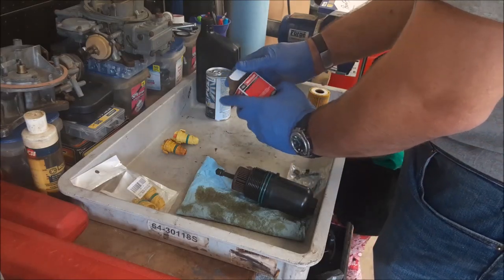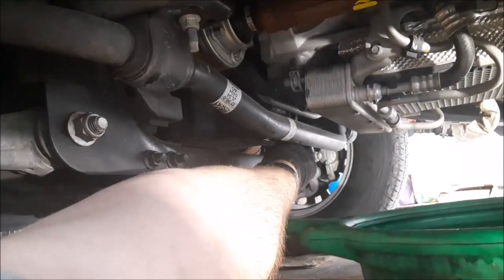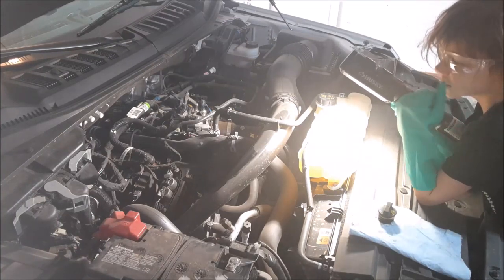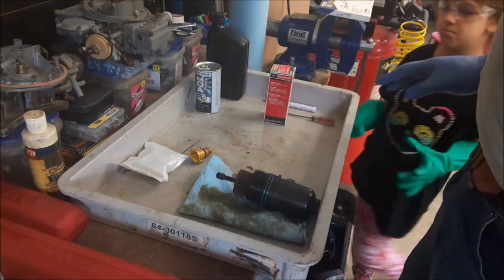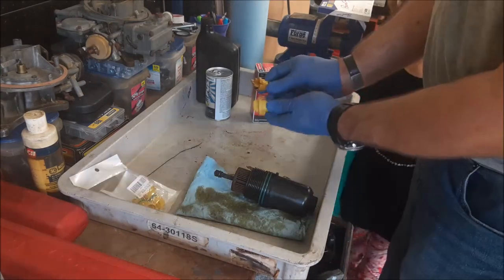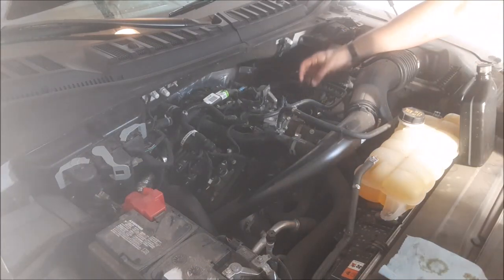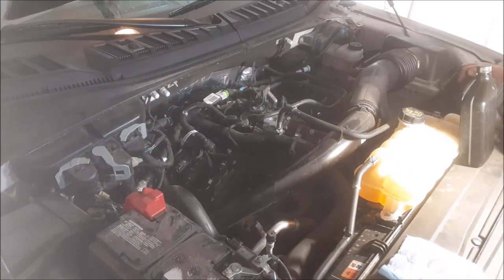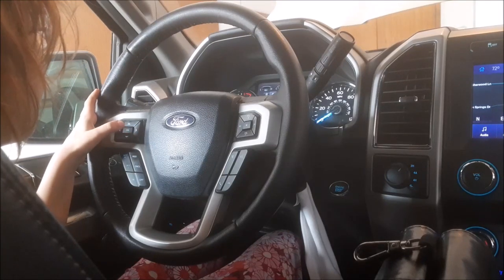Changing the oil in my 2020 F150 ccsb, 4x4, 10R80, 2.7T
Over a year and I'm still at it. Let me know what you think.

0:00 Introduction
0:18 Underneath the truck
1:46 Remove oil filter & housing
2:49 In the shop comparo
3:54 Motorcraft FL2062
6:21 Snake oil
10:14 Fill with oil
11:18 Mama's Ford
11:48 Reset Oil Life Monitor
14:04 ???